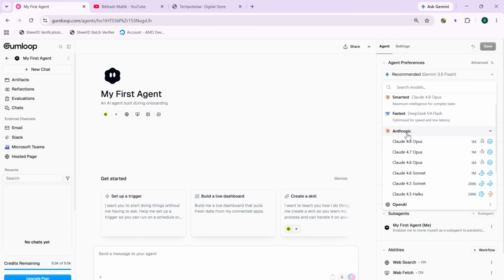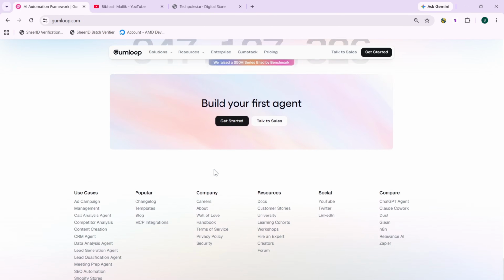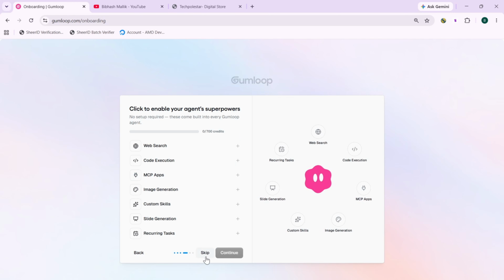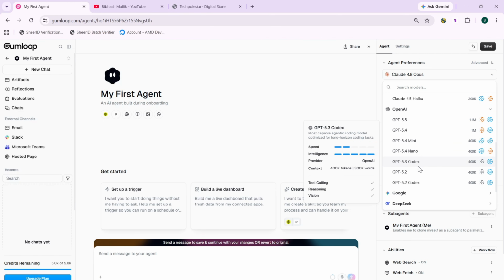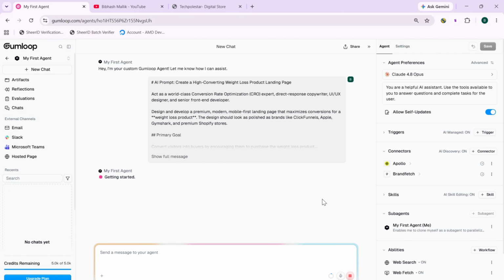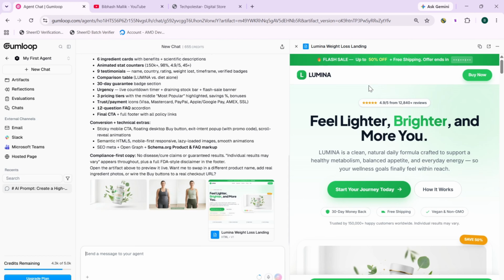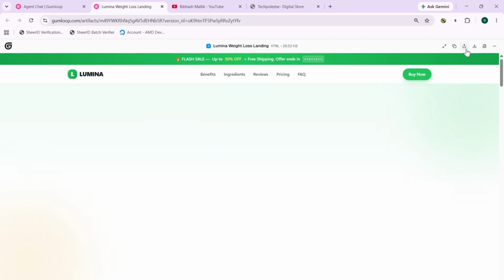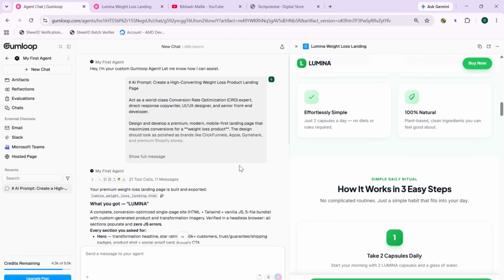Access Top AI Models in One Platform for Free (2026)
Learn exactly how to access all premium AI models in one place totally free in 2026 — ChatGPT, Claude, Gemini, Grok, DeepSeek, and more, all unified inside a single platform at absolutely zero cost. In this video, I show you the complete step-by-step process to get all premium AI models in one place free using the officially verified method that is actively working right now.

To get the best results, you often need multiple subscriptions—ChatGPT Plus, Claude Pro, Gemini Advanced, and more. By the time you add them all up, you're easily spending over $100 every month. For most people, that's hard to justify, especially if you're still experimenting and trying to figure out which AI model actually fits your workflow.

That's why having every premium AI model in one place is such a game changer. Instead of paying for several subscriptions, you can access them all from a single platform and use the right model for the right task. In this guide, we'll show you how to make the most of each premium AI model, when to use it, and how to choose the best one for writing, coding, research, design, and everyday productivity.